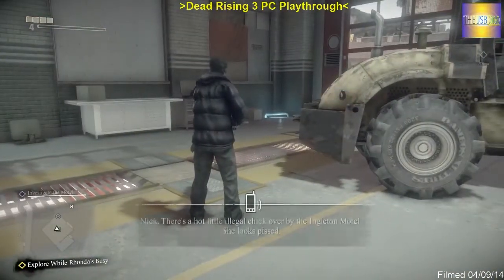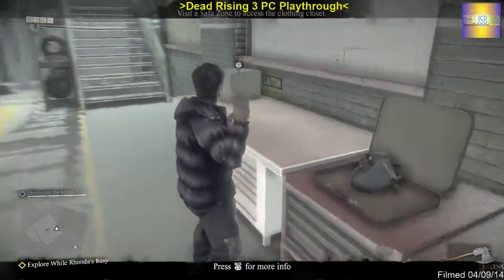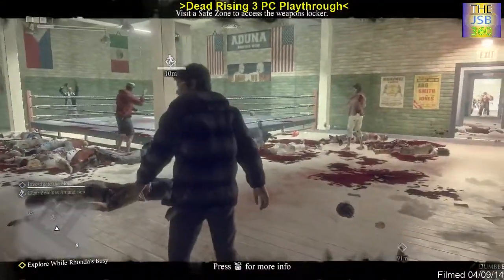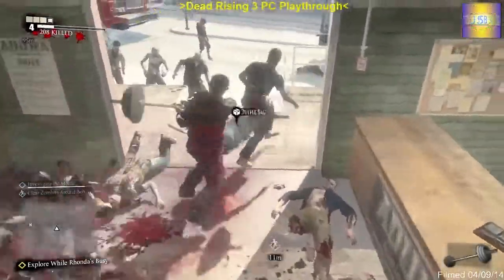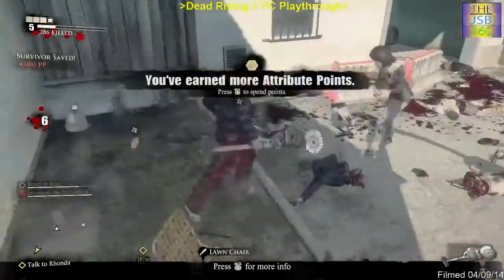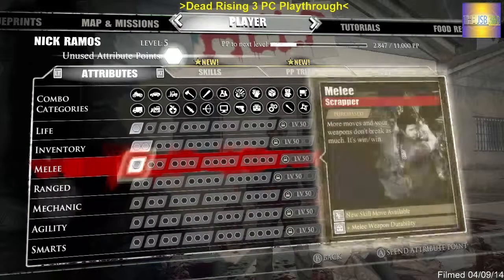Dead Rising 3 PC Playthrough Part 4! (04/09/14)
Well its here the early Dead Rising 3 PC Playthrough
Now the game is running on Low because the game crashes..

Yes it can run on high and medium but to record the playthrough i have to put it on low.

The graphics card its running the game on is a Nvidia gtx 765m on my Alienware m14xr3 Laptop

CO OP Mode Coming Soon!

As always I do urge ALL OF YOU PEOPLE OUT THERE to Subscribe/Like and Follow me to see of my playthrough's or other videos and to know what i am doing!